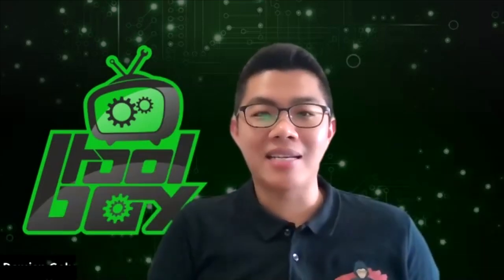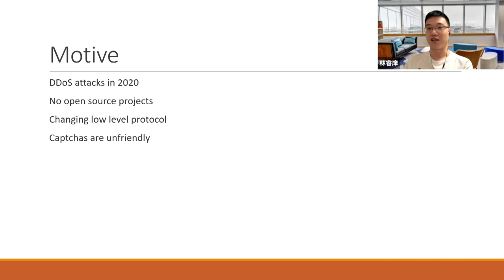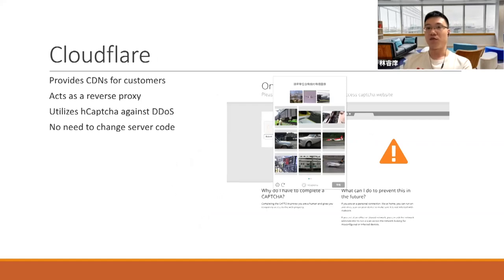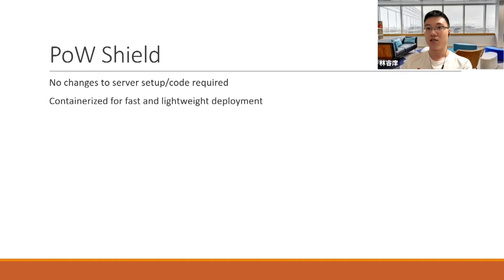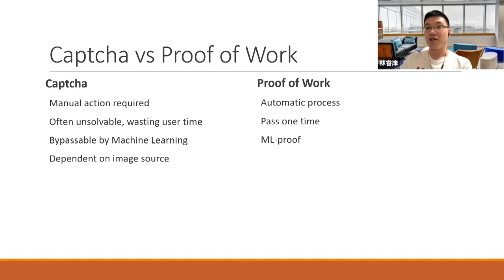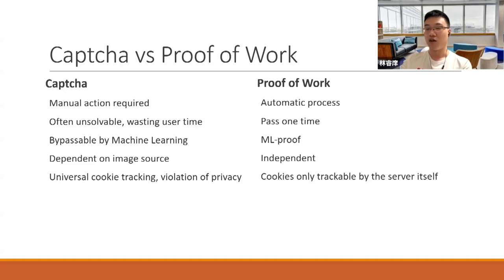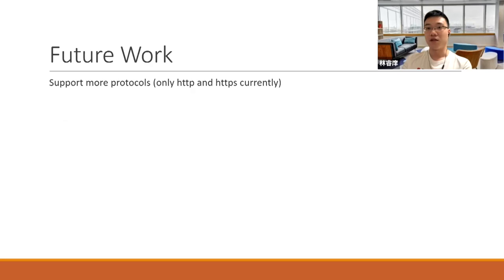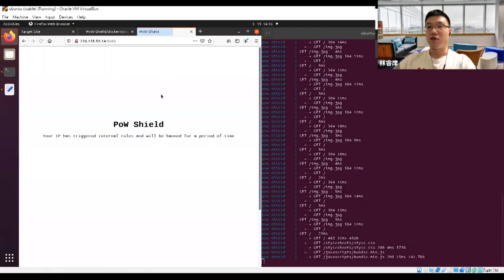Pharaoh's PoW Shield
In this episode of the Tool Box, we feature Lin Rui Siang's PoW Shield, a project dedicated to fight DDoS and spam with proof of work, containerized for lightweight and rapid deployment.

The Tool Box showcases open-source cybersecurity tools. If you're interested in being featured, fill up the form